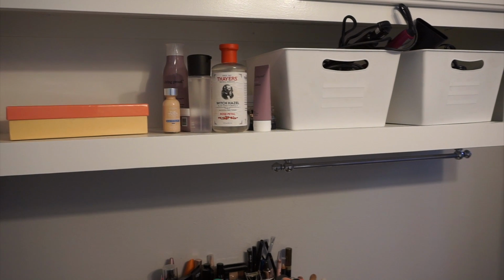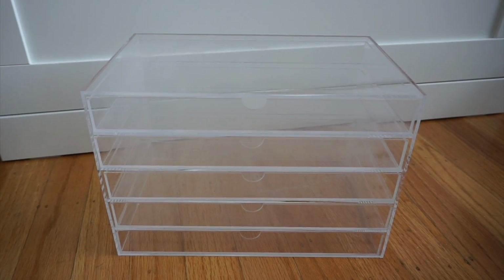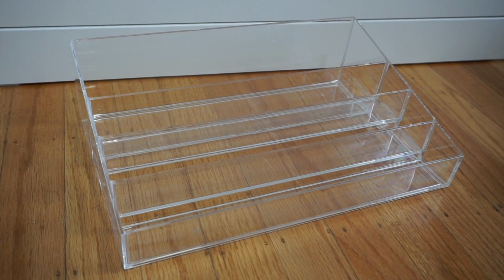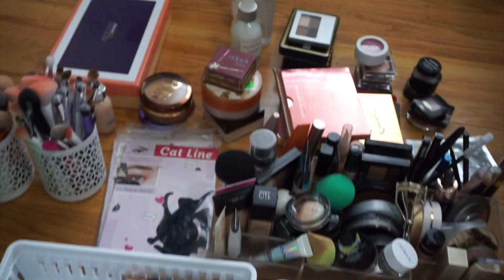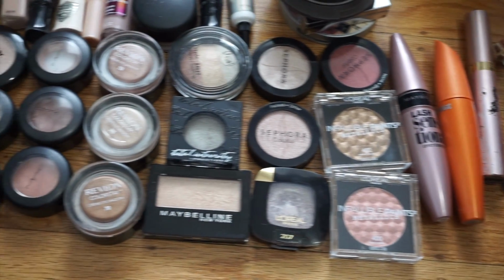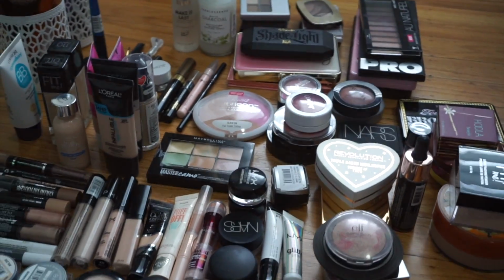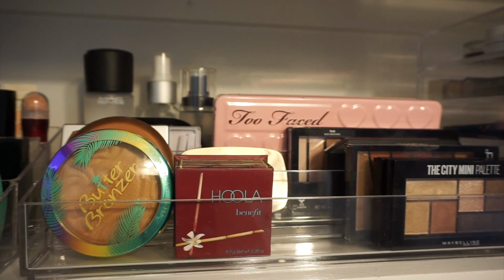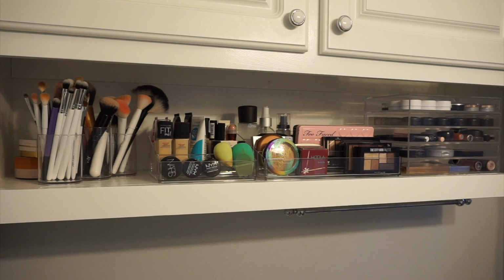Organizing my Make-up!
Check out how I organize my make up collection!

Plastic organizers on Amazon